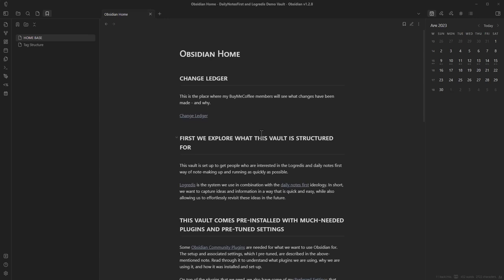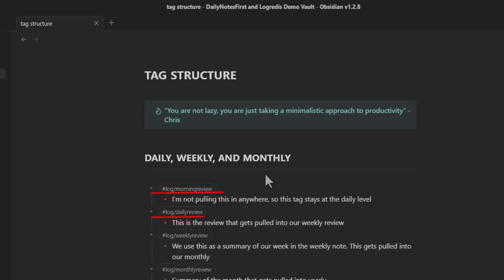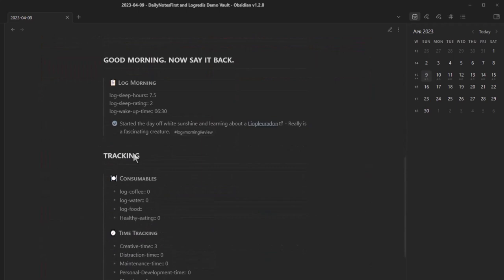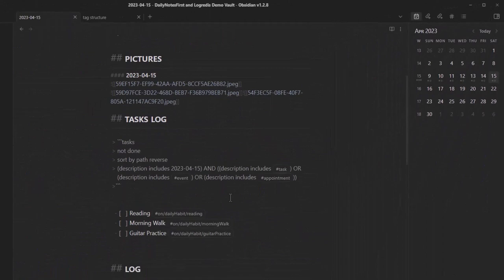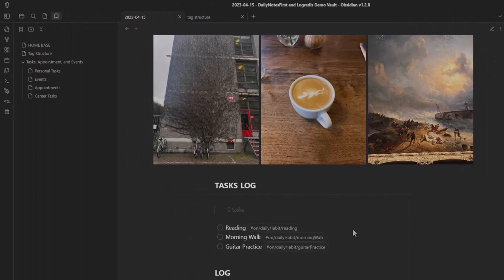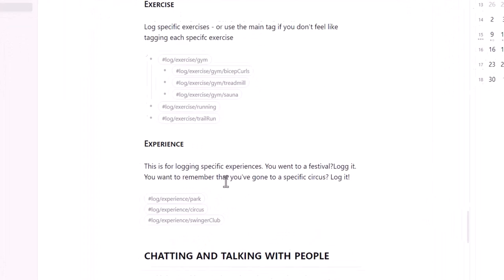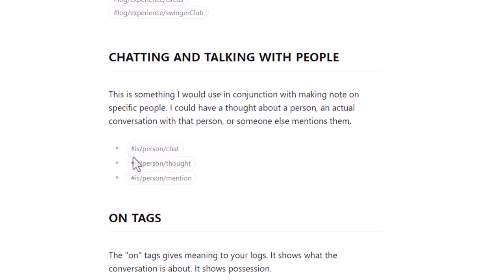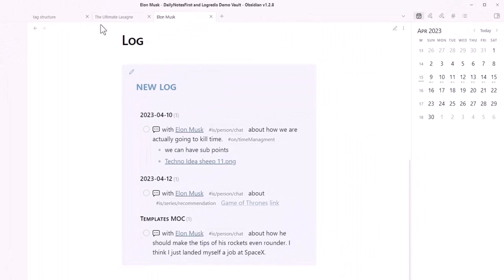Obsidian Tag Structure - Daily Notes First and Logredis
**You** need a tag structure. You are lost without it.

📁Don't want to type all this out?

👨‍🎓 Consider becoming a monthly subscriber to get updated vaults and special prices on future demo vaults

☕ If this Video helped you - show your appreciation by sponsoring a coffee for me (I write out a short story to thank people for sponsoring... personalised to you 😉)

0:00 Intro of how to think about tags
02:35 Intro of what we will cover
05:57 Template Page and Demo Vault
06:38 Daily, Weekly, and Monthly tags
13:54 Task, Appointment, and Events
24:46 Income and Expenses
43:00 Cooking and Baking
52:16 "IS" tag
56:22 Experiences and Exercise
59:03 Chatting and talking with people
59:36 "ON" tag
1:04:55 Movies and Series
1:05:53 What to do next?